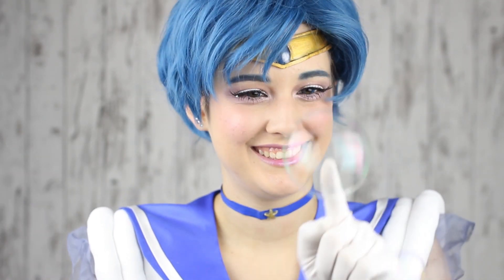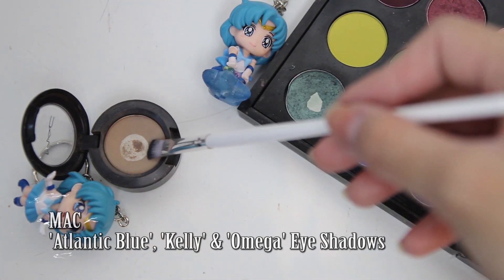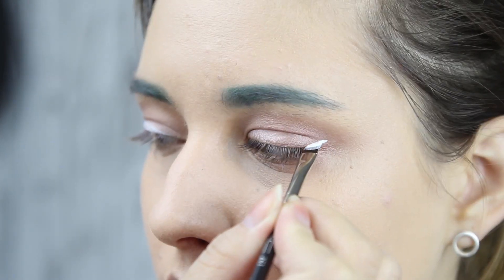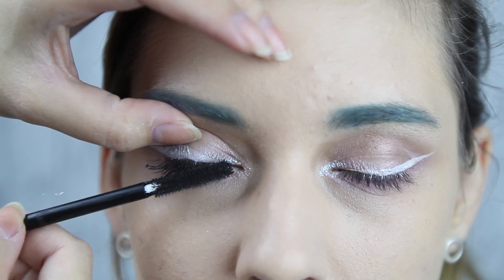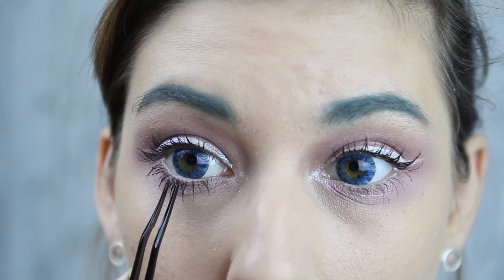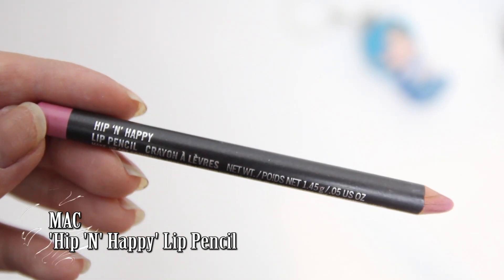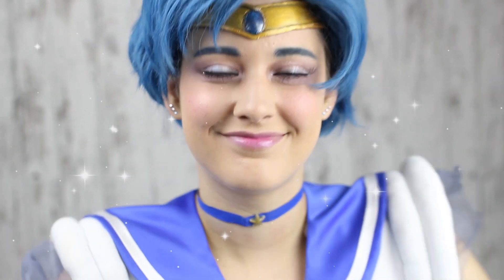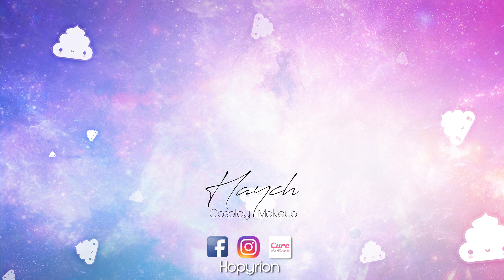SAILOR MERCURY | Cosplay Makeup Tutorial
Sorry I've been busy recently, but finally managed to finish this video! Adding to my Sailor Scout collection videos lol

Anyway, I hope you like the look! I wanted to make a soft look for Mercury/Ami which would match her style.

･*:.｡. .｡.:*･゜ﾟ･*☆

･*:.｡. .｡.:*･゜ﾟ･*☆

･*:.｡. .｡.:*･゜ﾟ･*☆